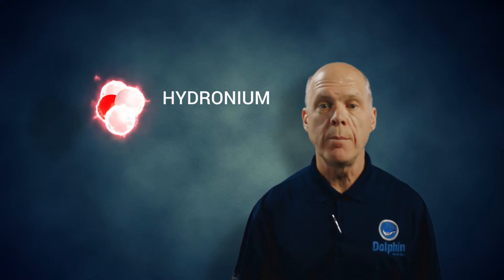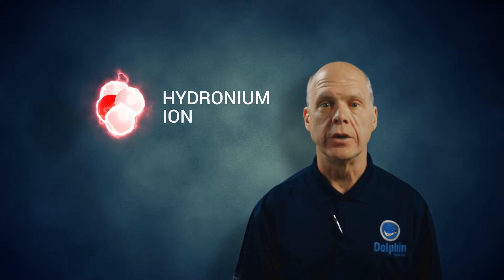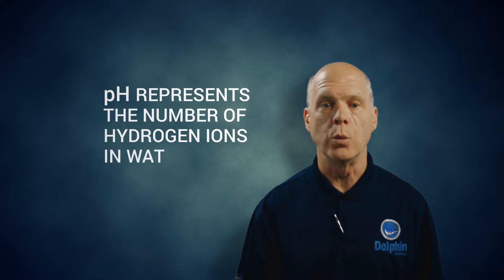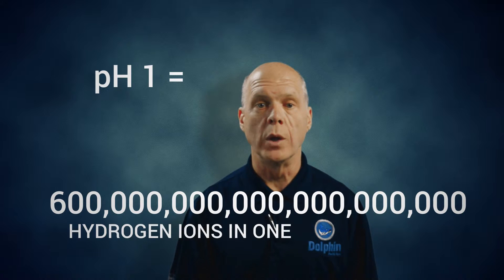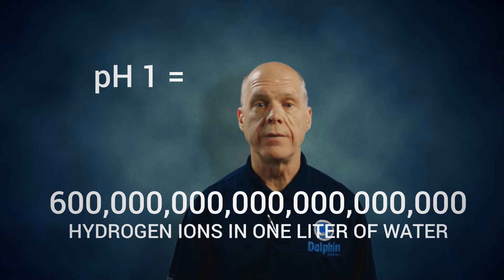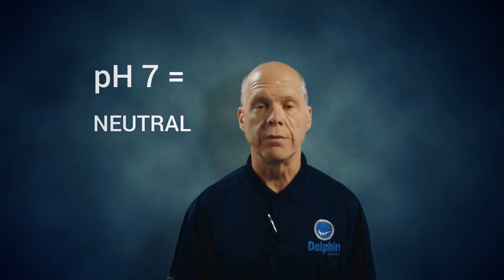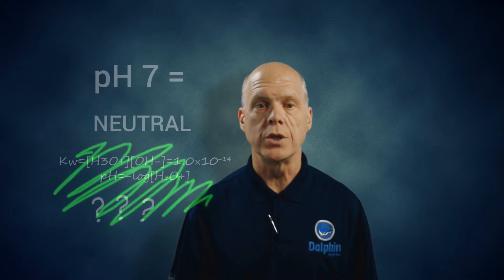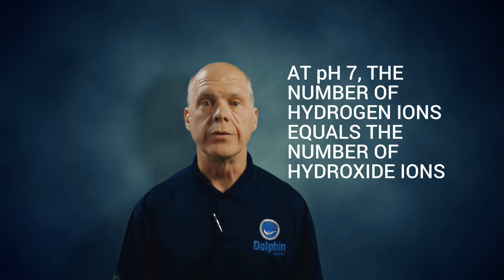A Pool Owner's Guide to pH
A pool owner's explanation of pH and how to balance it.